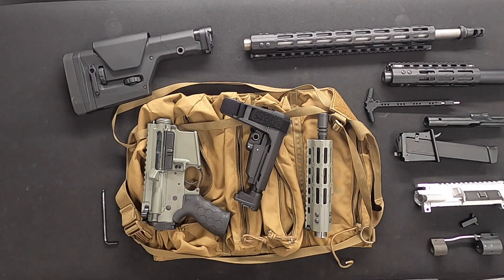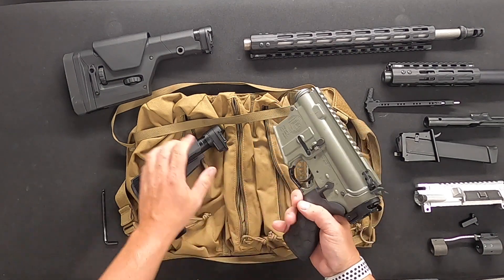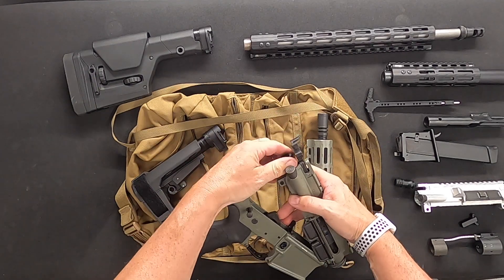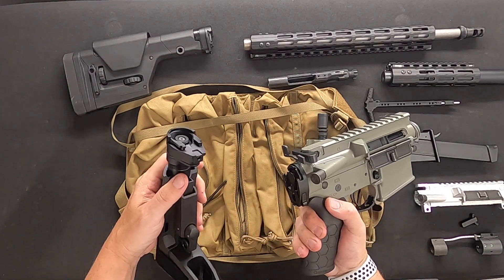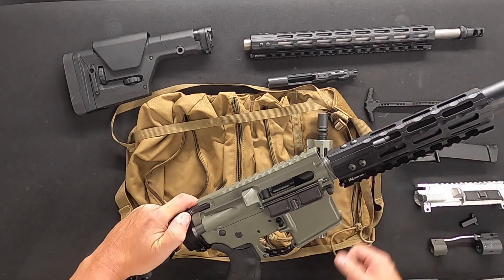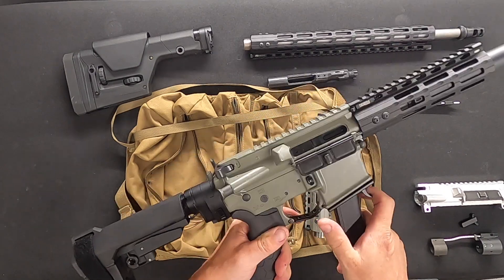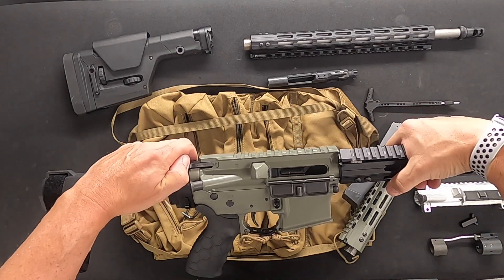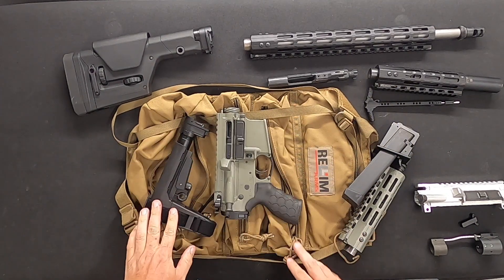Rellim Arms 5.56 to 9mm Carbine multi Caliber Takedown Conversion Demo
In this video we will demonstrate how you can switch from shooting 5.56 to 9mm by simply switching out the barrel, bolt carrier group, and adding a magwell adapter. This simple swap allows you to easily switch from shooting a rifle caliber to pistol caliber in a few seconds. The Patented Rellim Arms Multi Caliber Takedown gun utilizes our unique upper receiver, barrel nut, charging handle, and barrel lock. This gas impingement AR platform has part of the gas tube built into the tip of the charging handle. This allows the user to pull back on the charging handle disconnecting the gas system which allows you to twist off the barrel with a half a turn. You can swap out different barrel lengths and calibers in a few seconds. You can then change out bolt carrier groups and add a magwell adapter and go from shooting a rifle caliber to a pistol carbine caliber. With the Rellim Arms proprietary Stock adapter you can completely remove the stock and switch from a close quarter combat gun to a long range rifle with a more precision stock. This universal system is the only one out there that allows you to twist off the barrel and keep the high tolerances and return to zero.